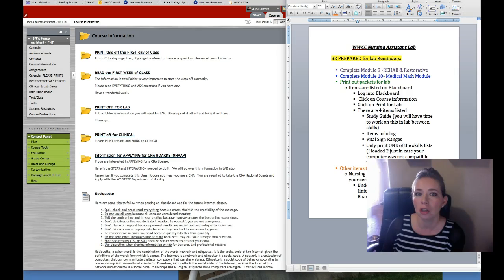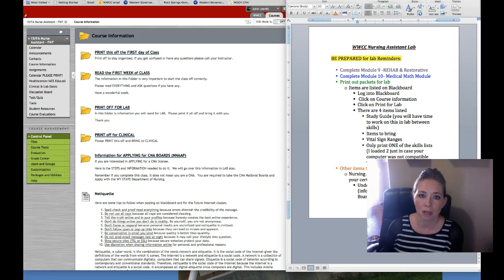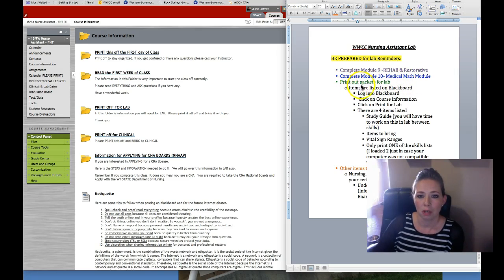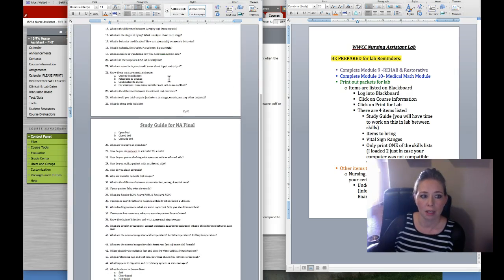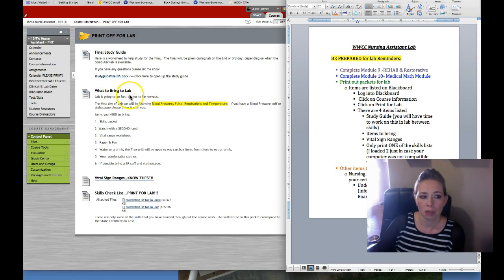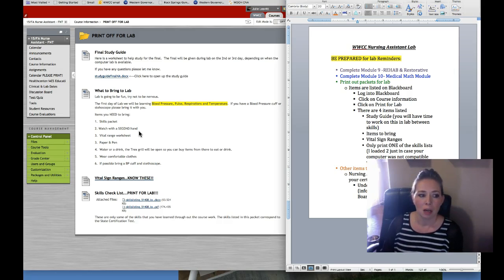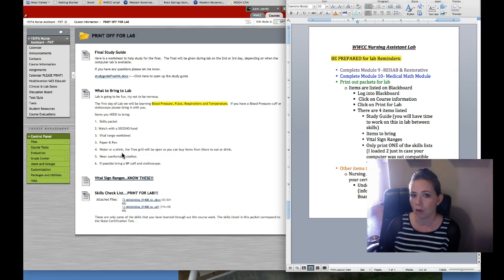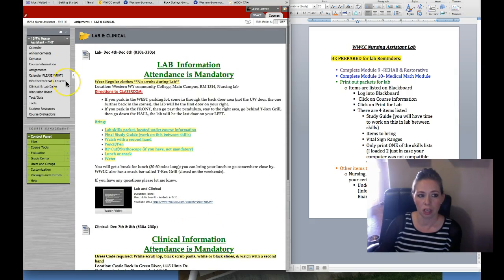Lab reminders for WWCC NA Course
Reminders for your upcoming lab portion for the course.  Let your instructor know if you have any questions.